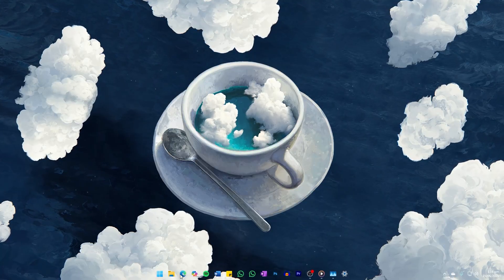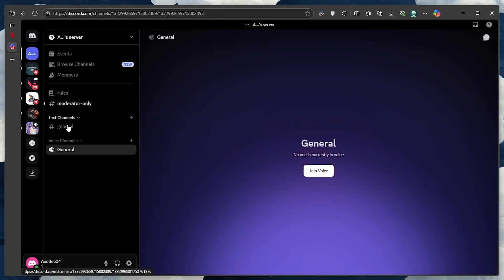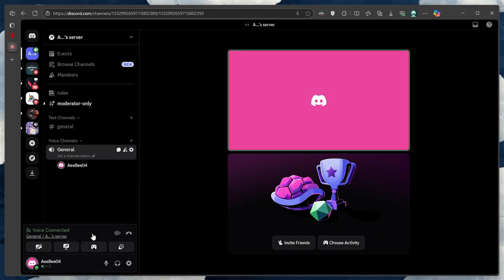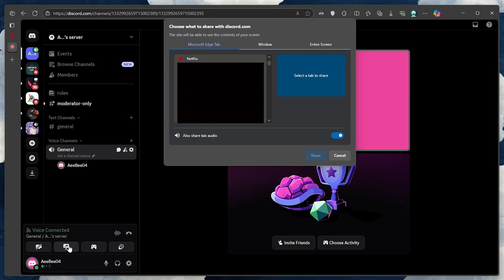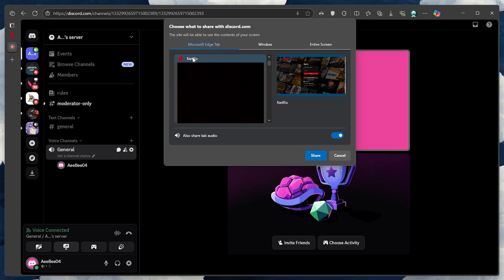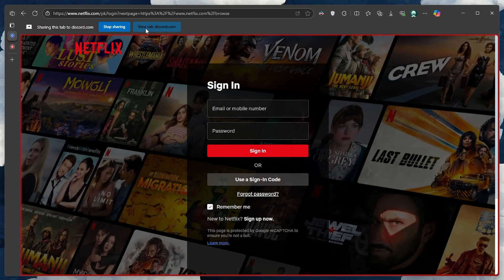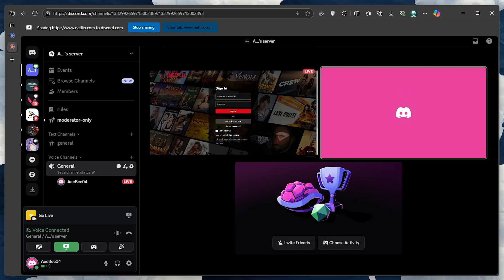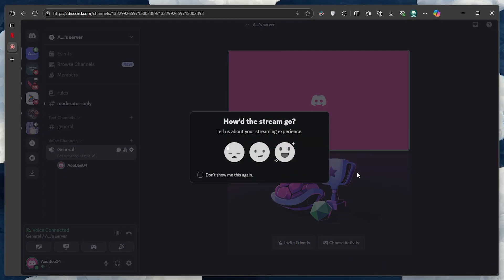How To Stream Netflix on Discord - Tutorial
Stream Netflix on Discord Seamlessly! 🍿🎥

Learn how to share your Netflix window with friends on Discord using your browser’s screen share. This step-by-step guide covers joining a voice channel, selecting the correct browser tab, and managing your stream, so you can binge-watch together from anywhere.